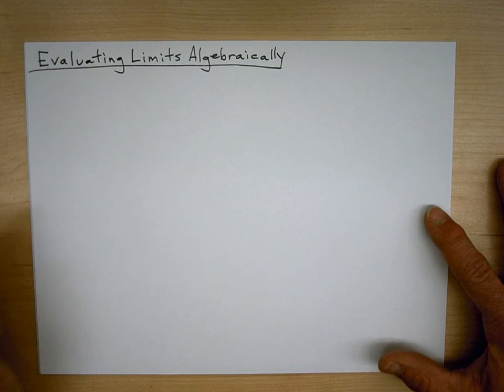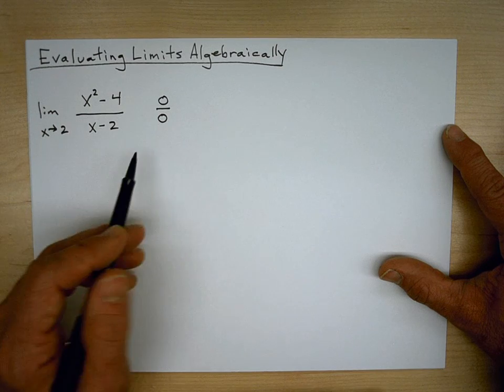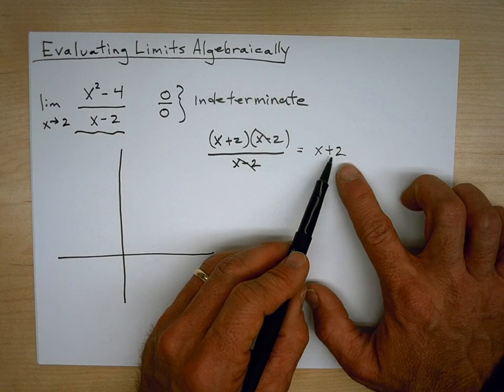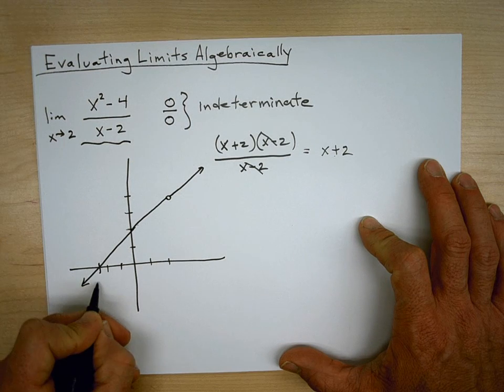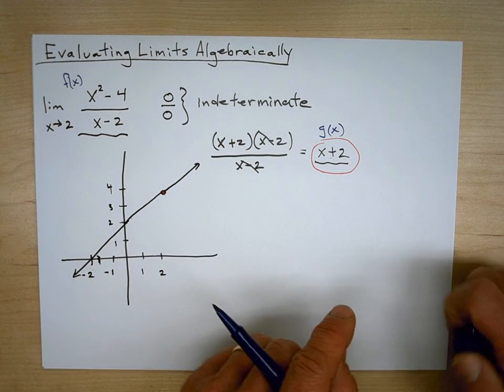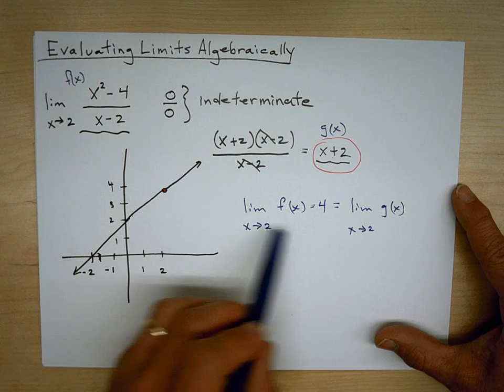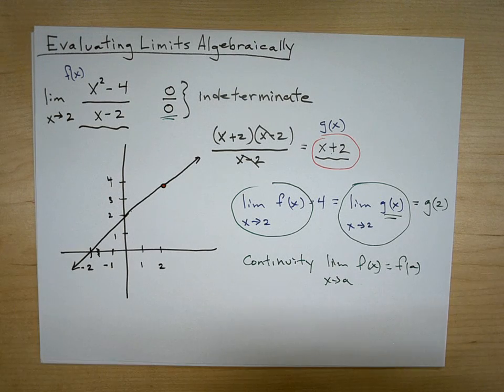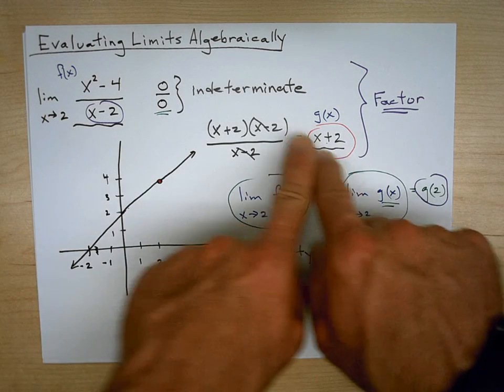Evaluating Limits Algebraically 1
In this lecture I introduce the idea of evaluating limits algebraically, and explain both the motivation for doing so and why it works.